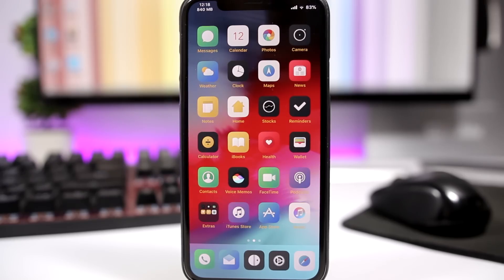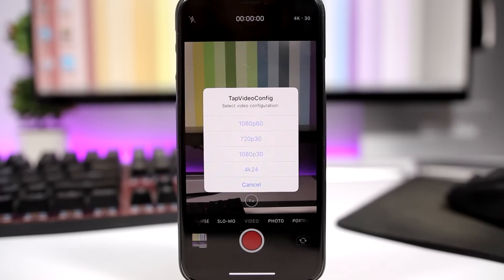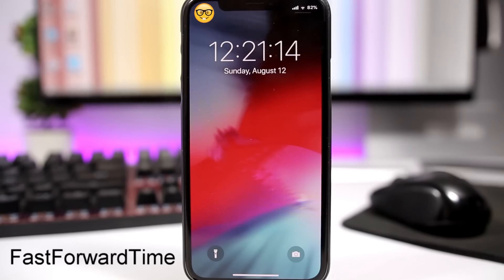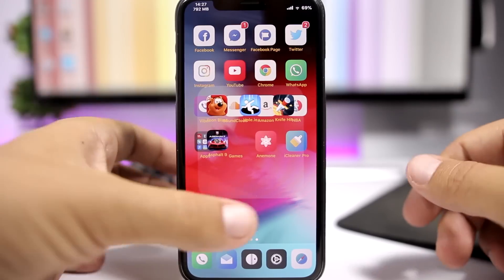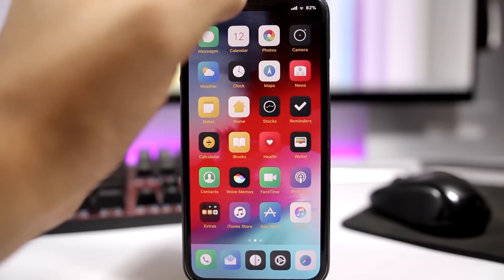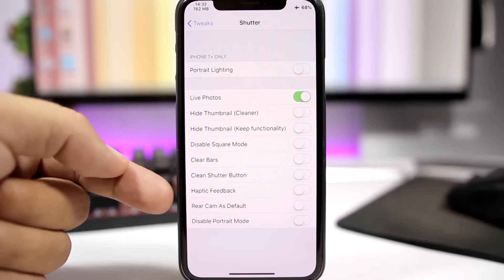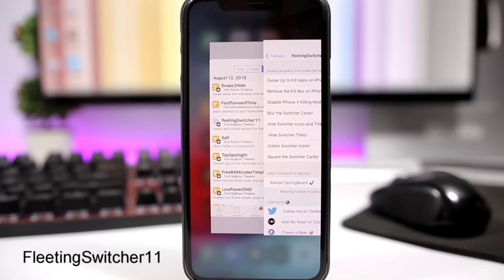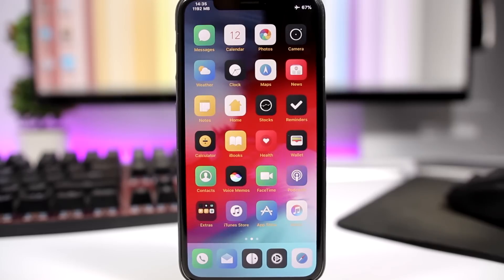10 Brand NEW iOS 11.3.1 Jailbreak TWEAKS !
iOS 11.3.1 Jailbreak Tweaks - These are 10 new tweaks compatible with iOS 11.3.1 jailbreak. I have tested all the tweaks on my iPhone 6 on 11.3.1 and iPhone X on iOS 11.4 beta 3.